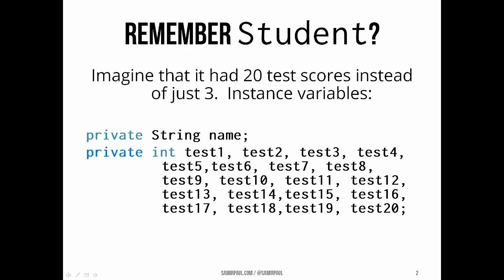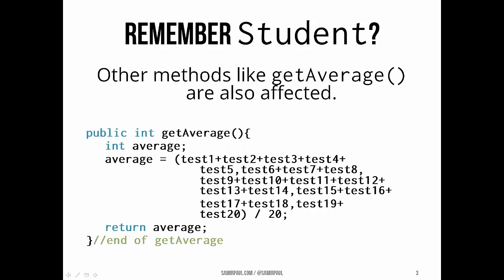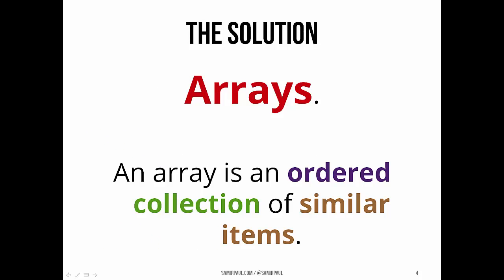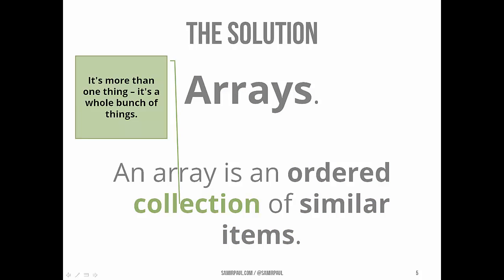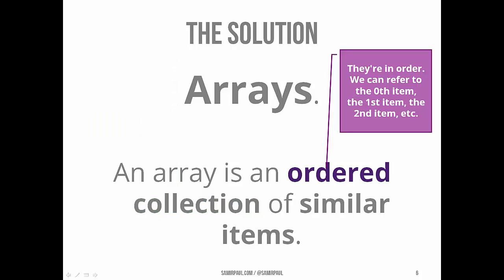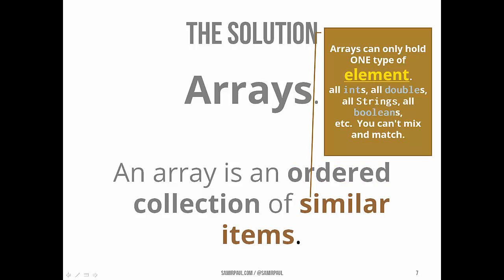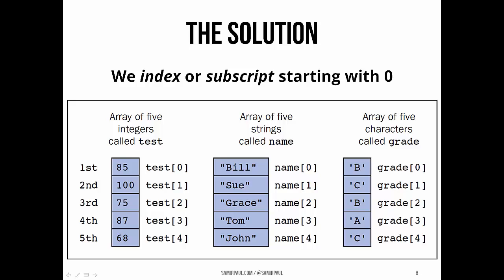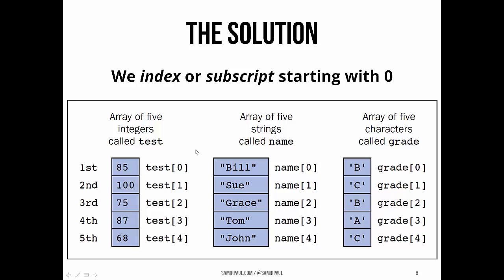04_03 Conceptual Overview of Arrays